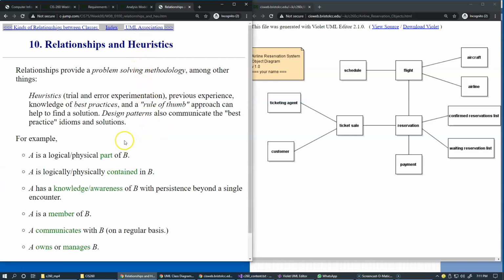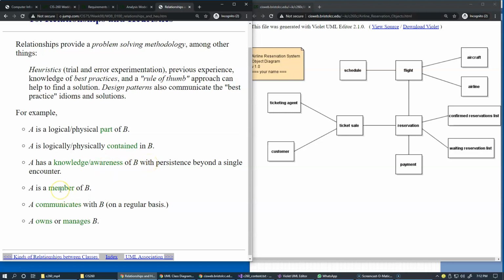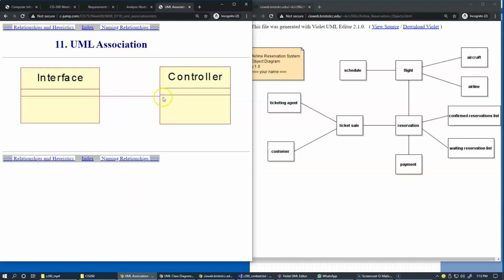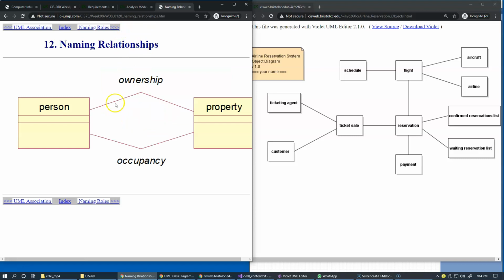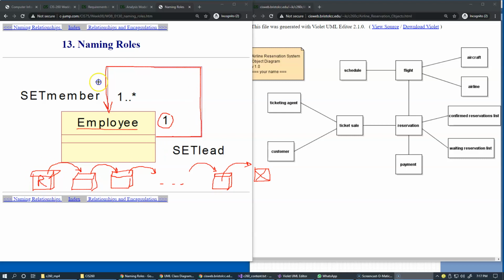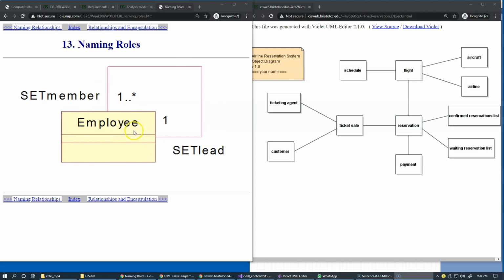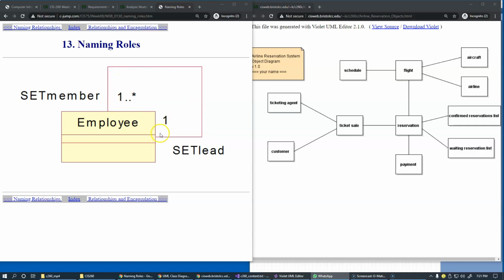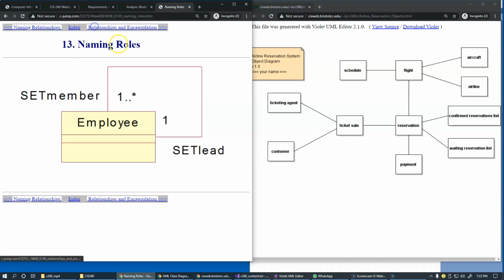8.9 Naming Relationships and roles in class associations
8.9 Naming Relationships and roles in class associations